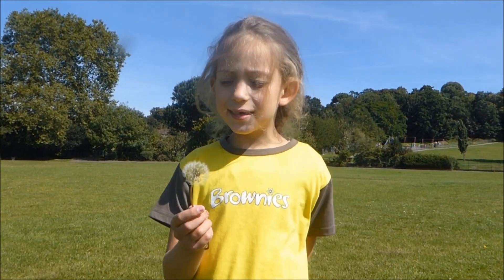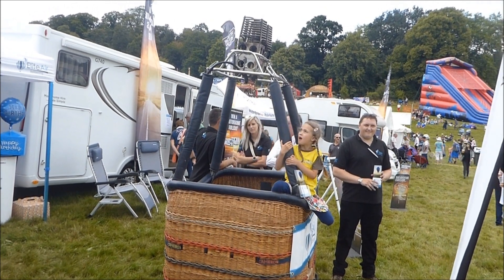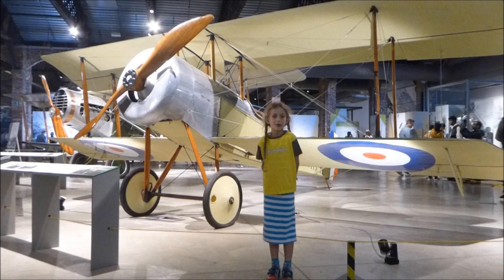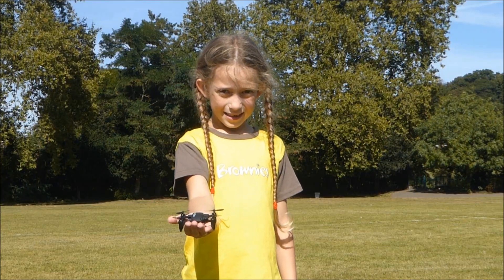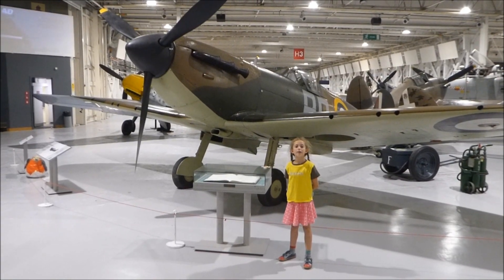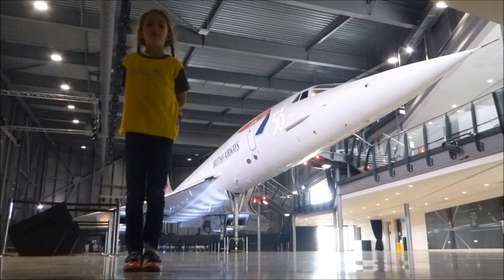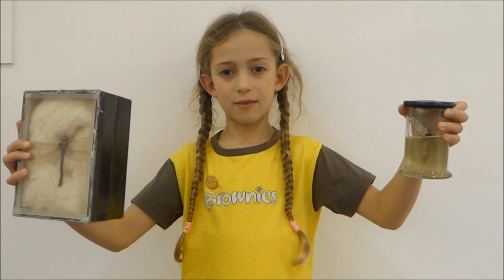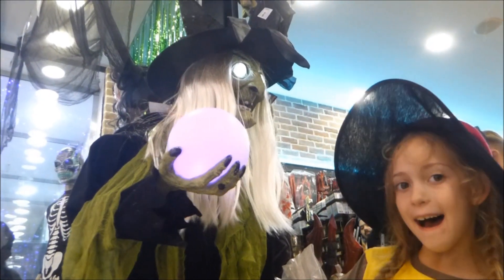Brownie Aviation interest badge part 1 (40 things that fly)